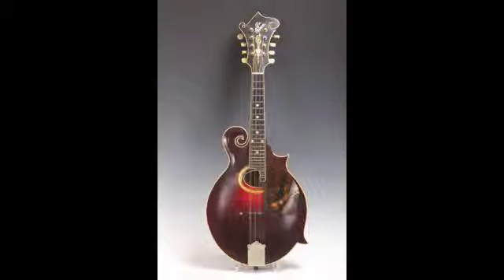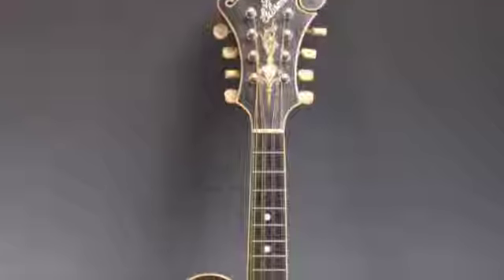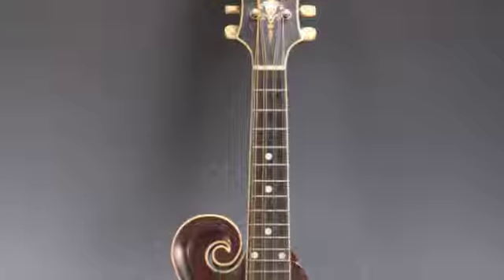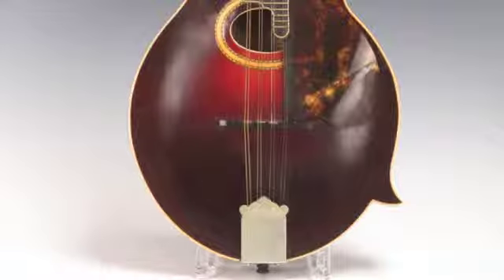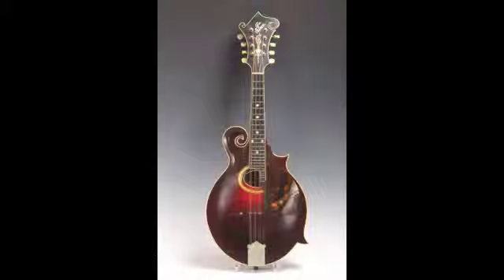New Project 2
Marketing campaign for Future Consignments